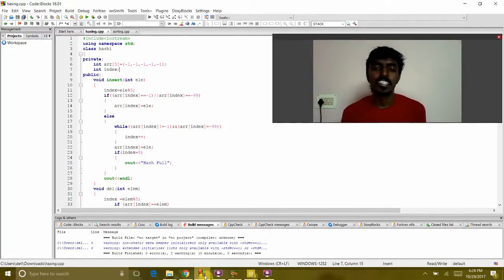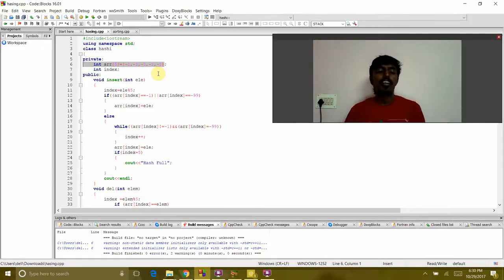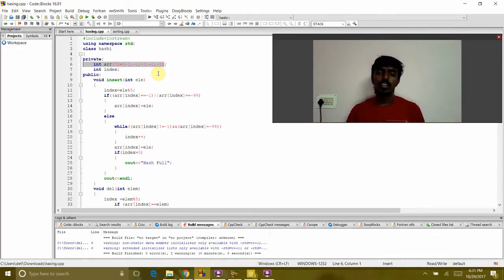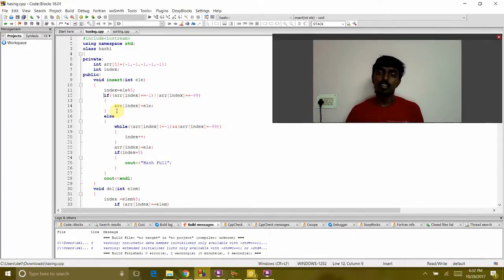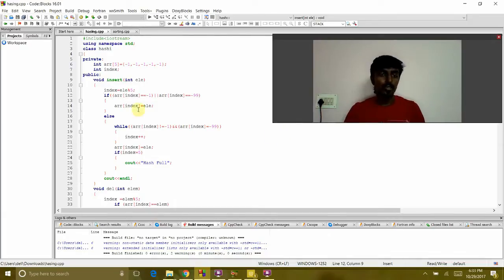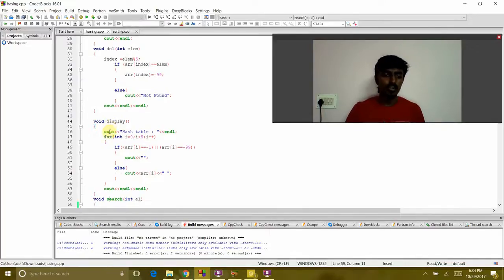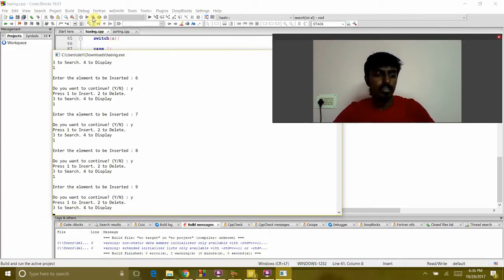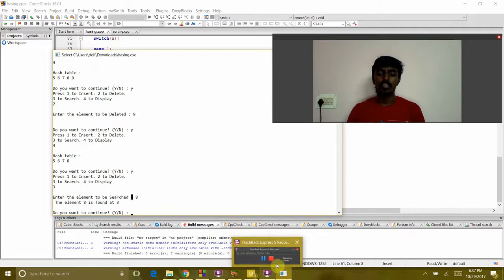hashing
how to insert, delete, display and search in a hash table